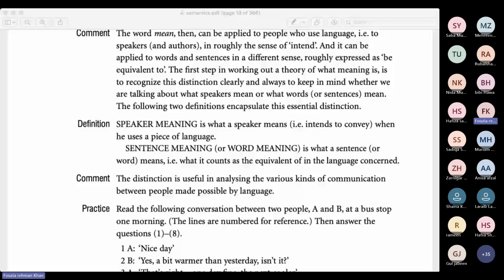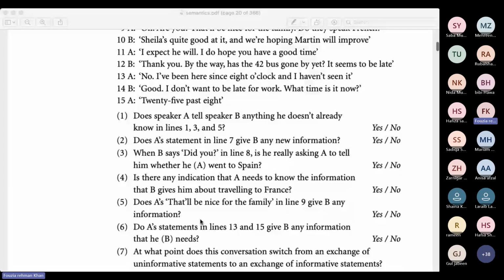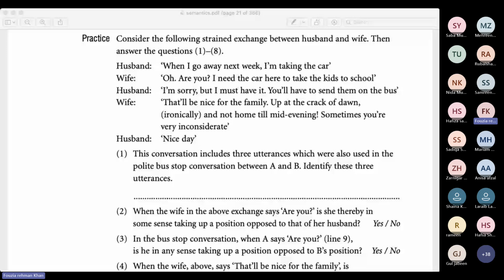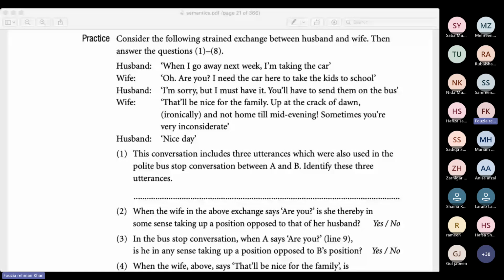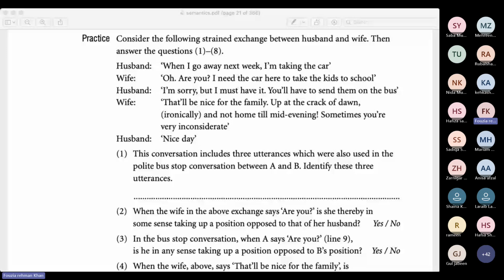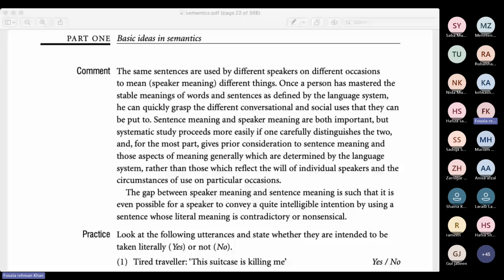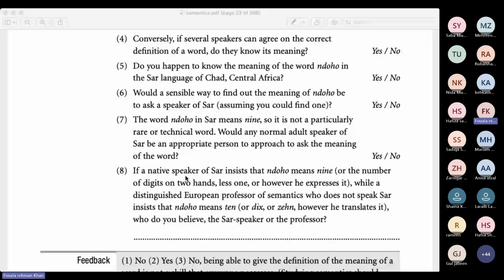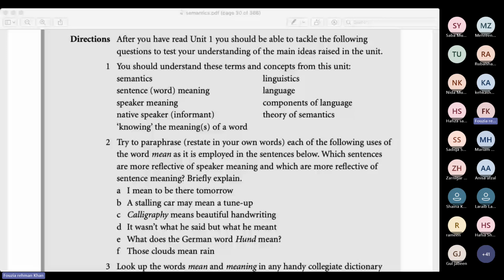Semantics & Pragmatics lecture 3 20250311 092028 Meeting Recording